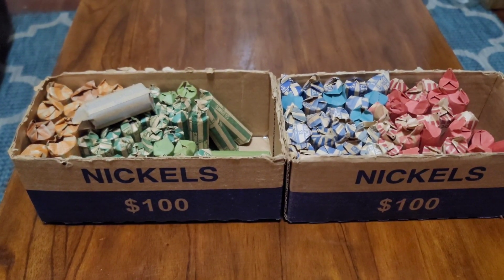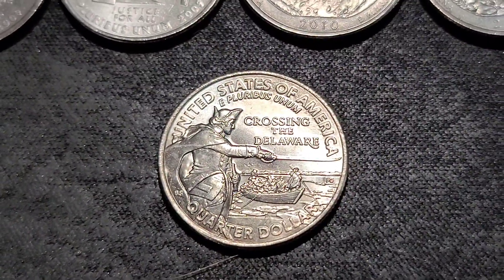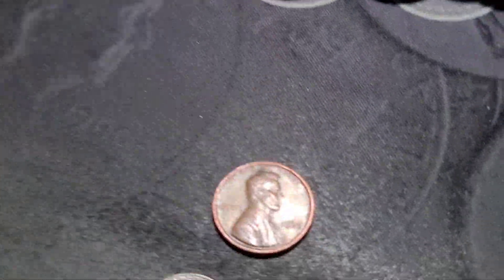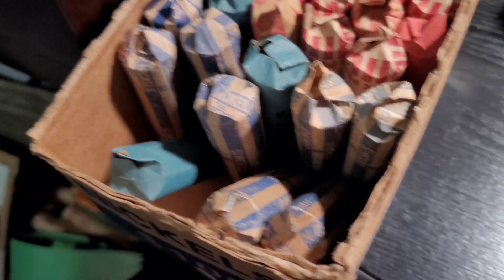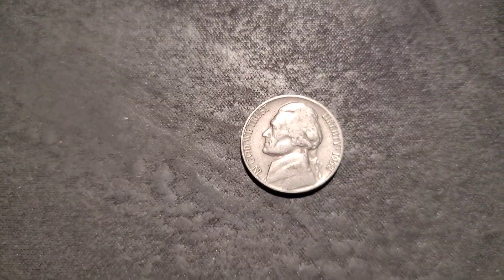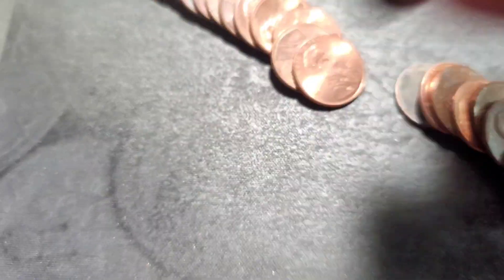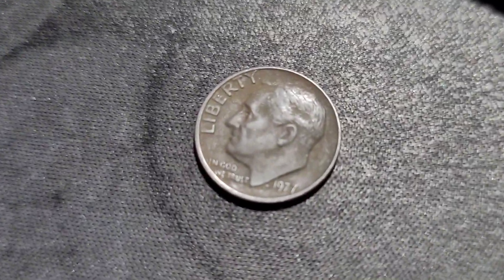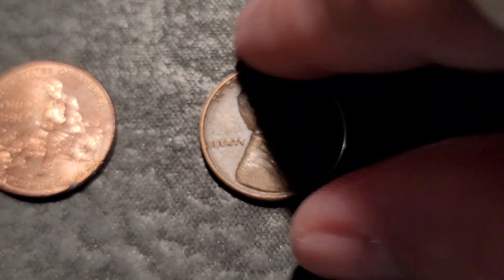& CENTS... Looking for Everything.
In this video, I hunt every denomination, looking for. well, everything. Check it out to see what I did come across. I will say the toned dime in the thumbnail is my favorite find from the hunt. I do my best to respond to everyone.

Dirty Water Coins and Collectibles